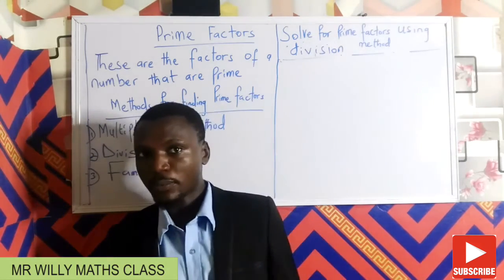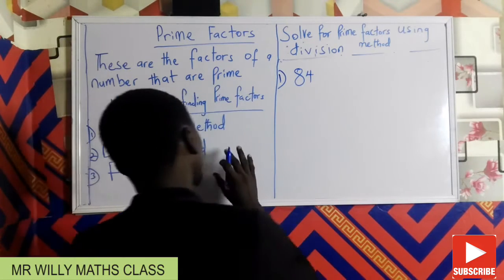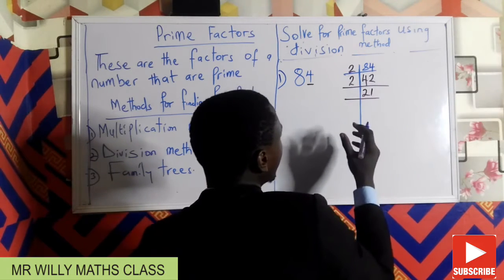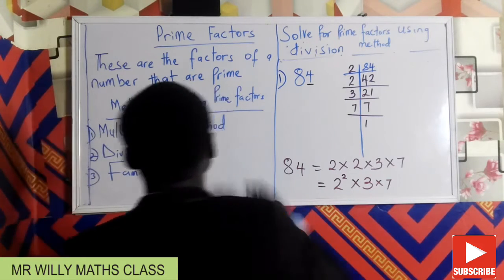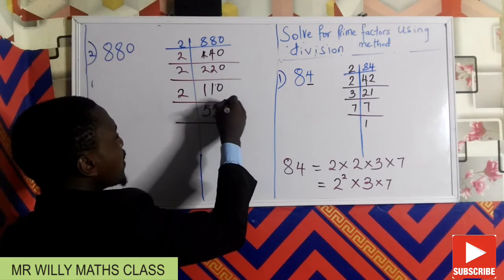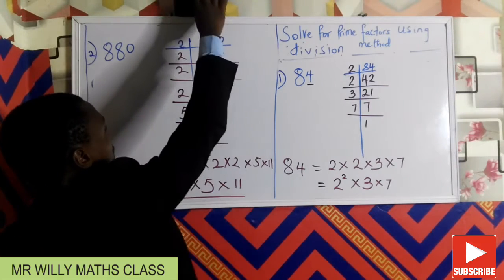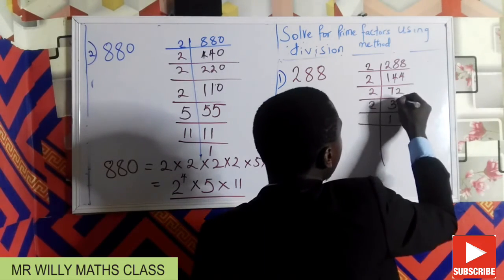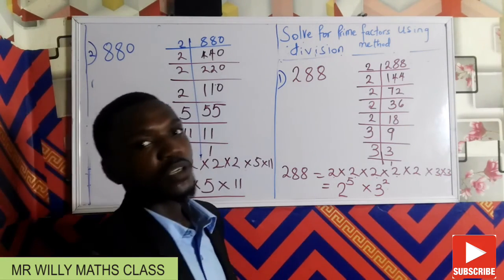Prime factors (division method)| JSS1 Mathematics | 1st Term